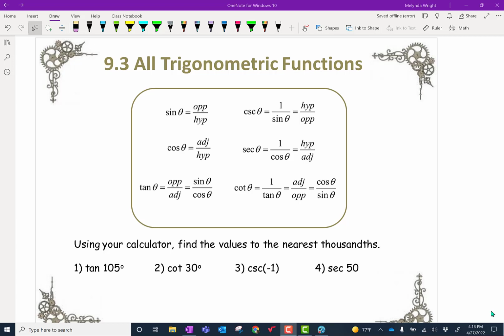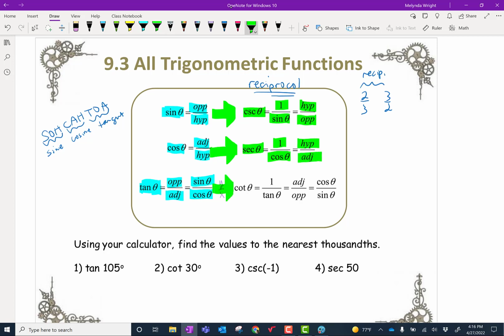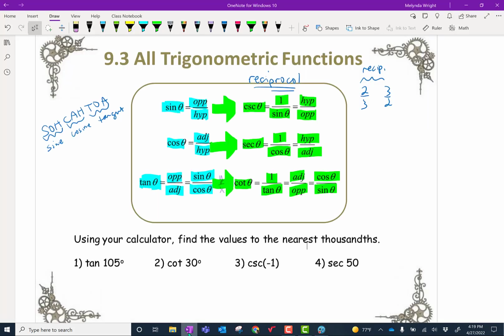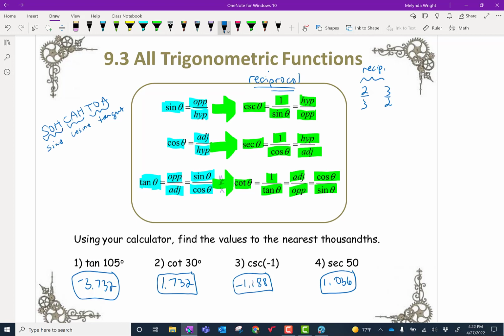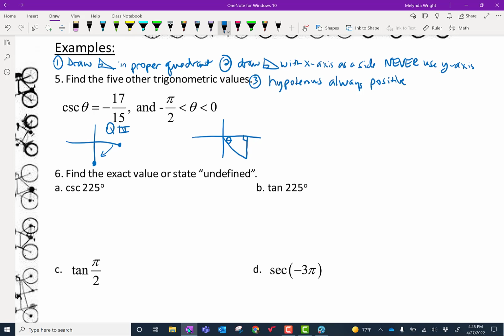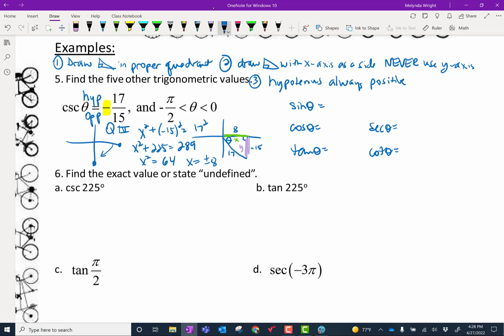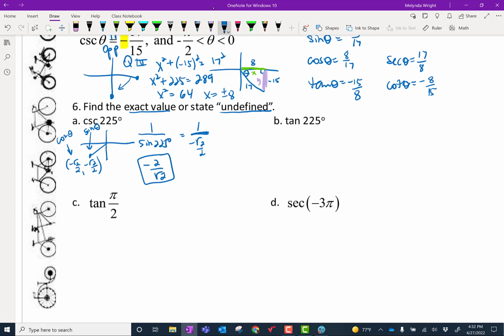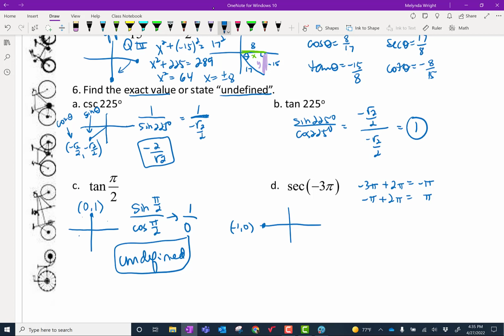Alg 2 H 9-3 All Trig Functions